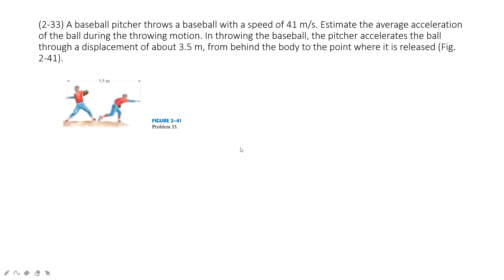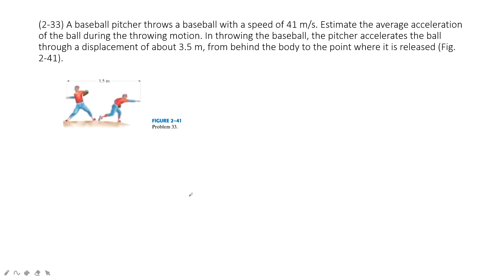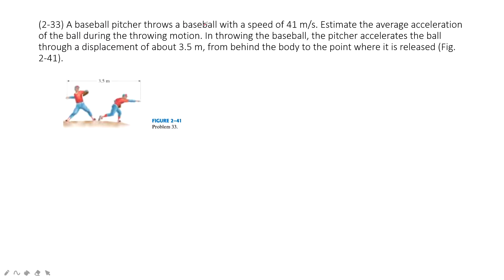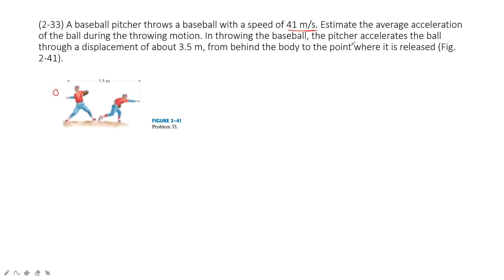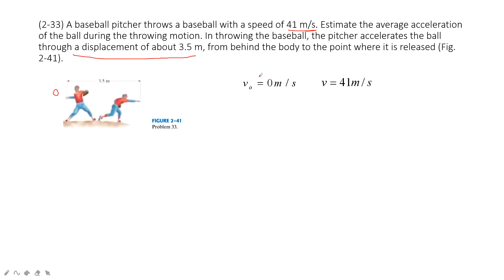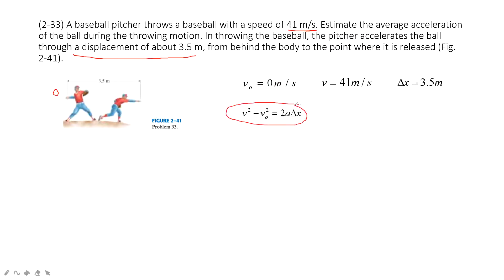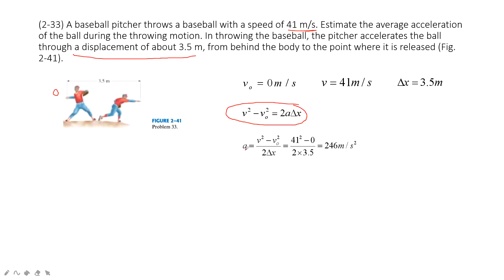(2-33) A baseball pitcher throw a baseball with a speed of 41 m/s. Estimate the average acceleration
(2-33) A baseball pitcher throws a baseball with a speed of 41 m/s. Estimate the average acceleration of the ball during the throwing motion. In throwing the baseball, the pitcher accelerates the ball through a displacement of about 3.5 m, from behind the body to the point where it is released (Fig. 2-41).